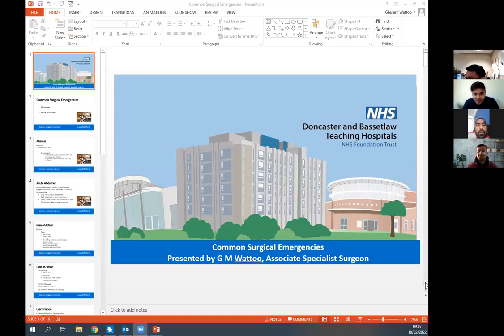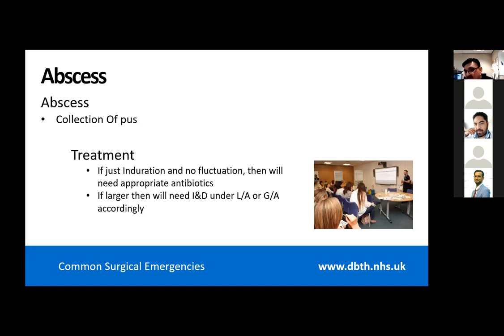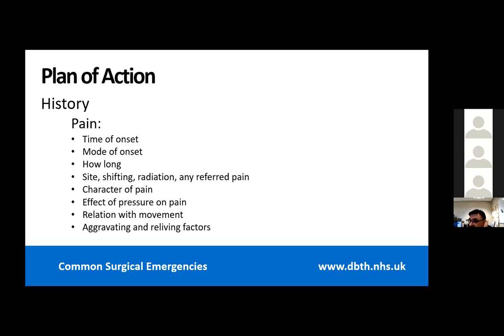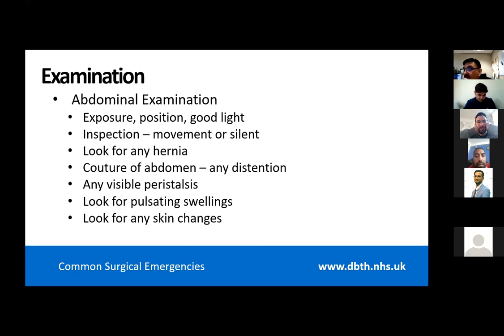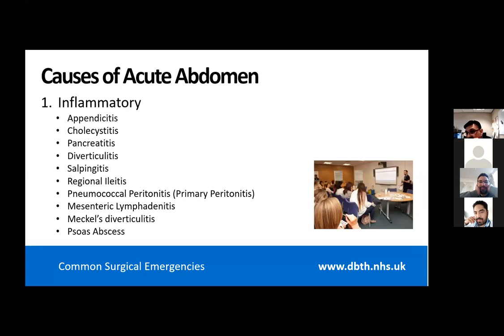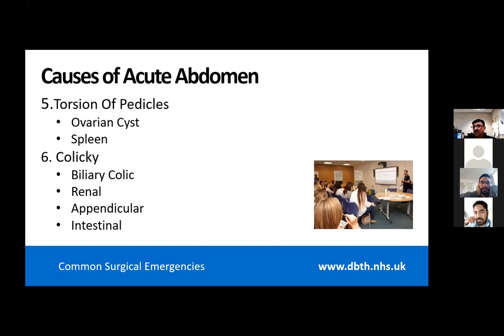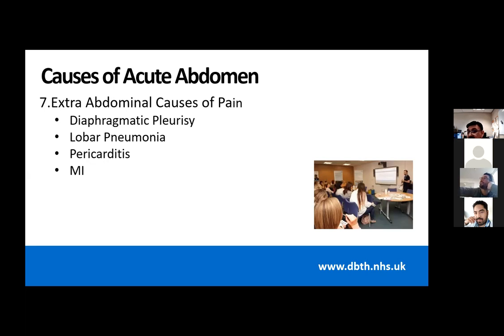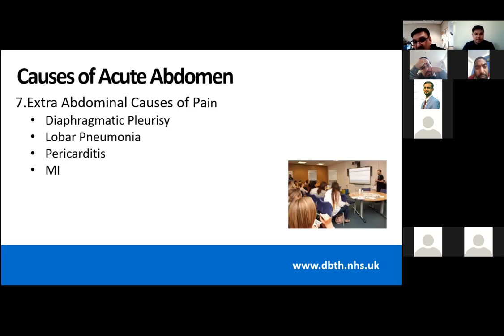Dr Wattoo Ghulam Abscess and Abdomen pain SuP1